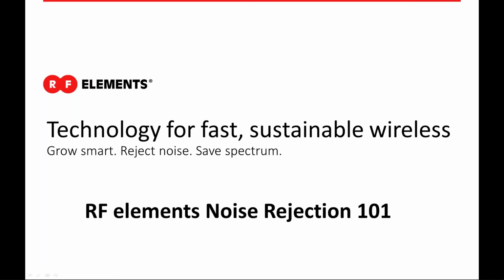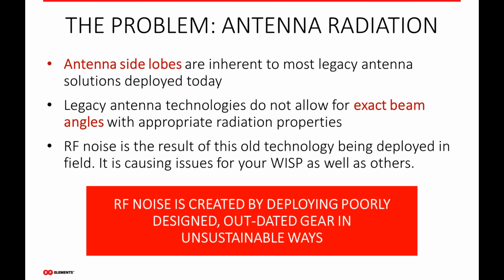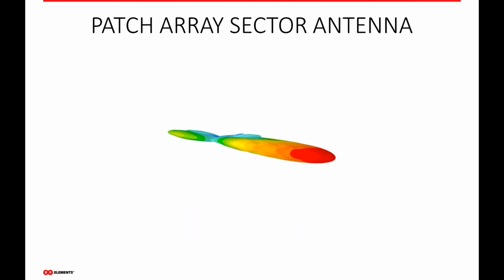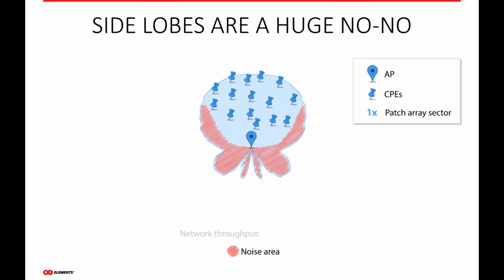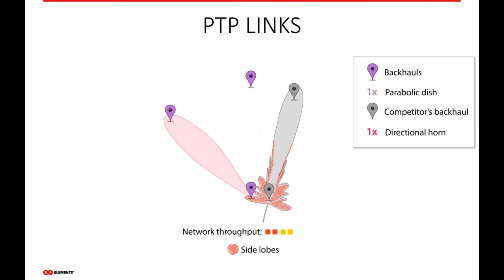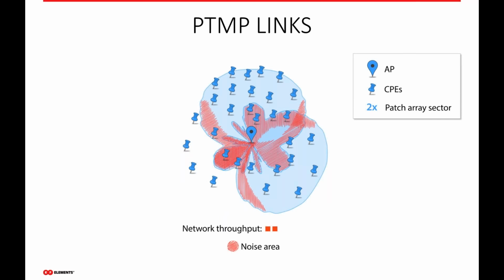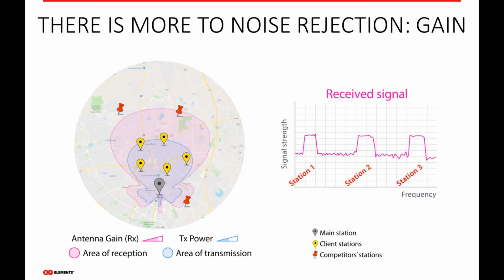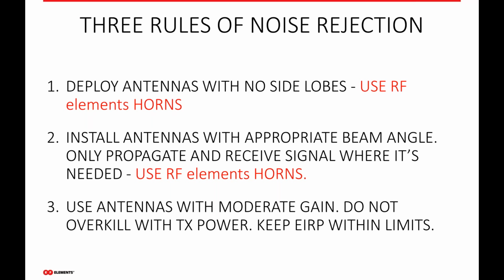RF Elements Noise Rejection 101 hosted by ISP Supplies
In this Webinar, RF Elements discusses noise rejection 101 with ISP Supplies

Technology for fast, sustainable wireless. Grow Smart. Reject Noise. Save Spectrum.